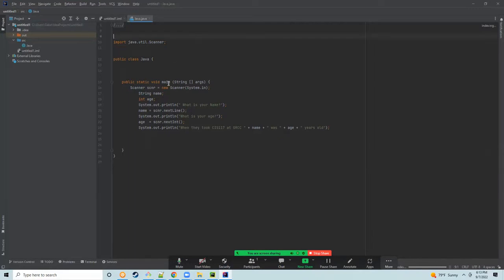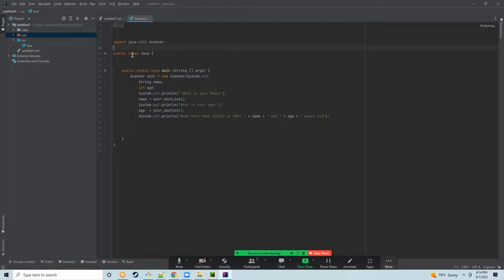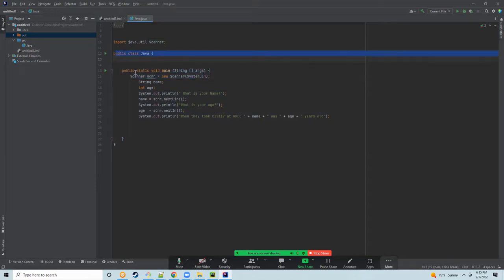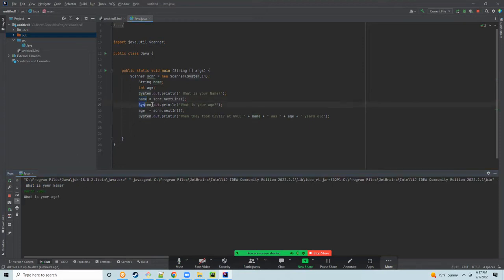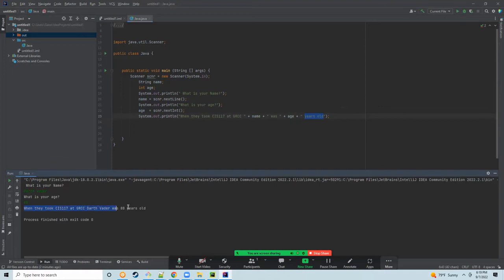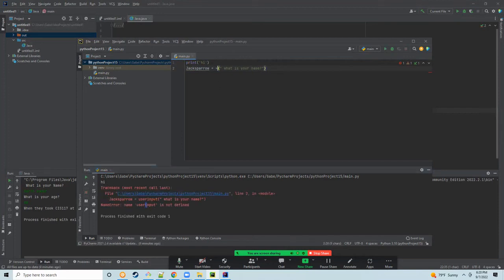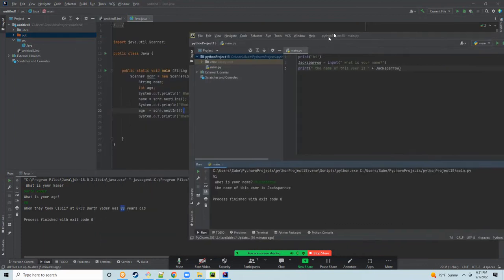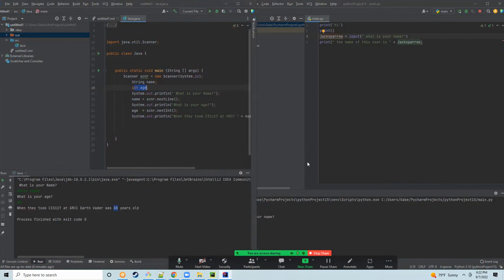Java basics video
This Video goes over some basic Java code
The Java code is then compared to python
and we discuss the differences
great for new programmers or for instructors who want to quickly explain the differences.